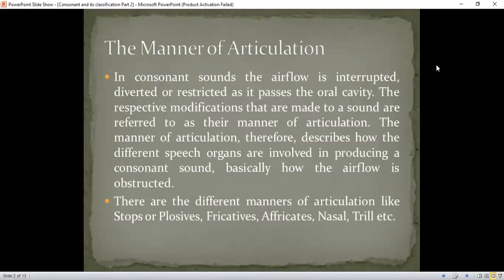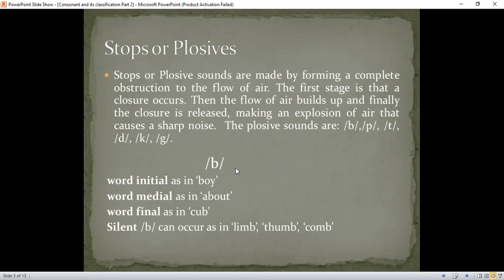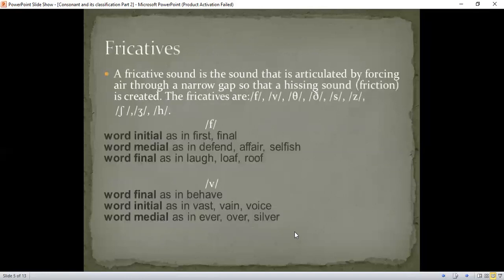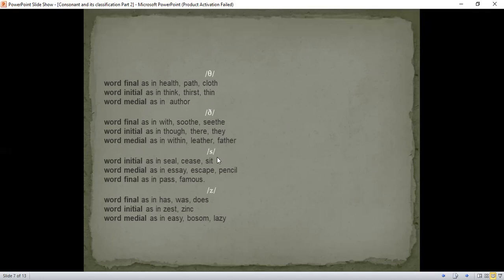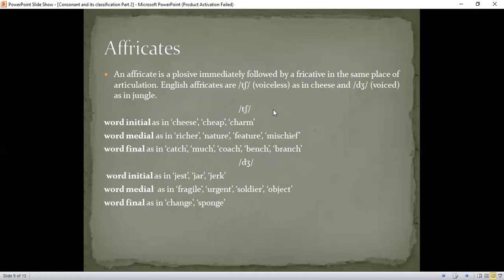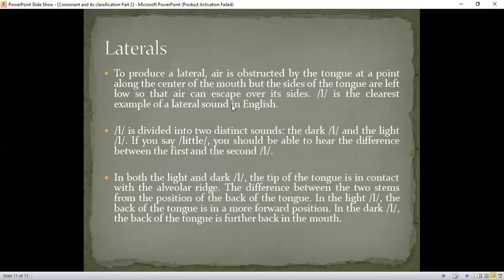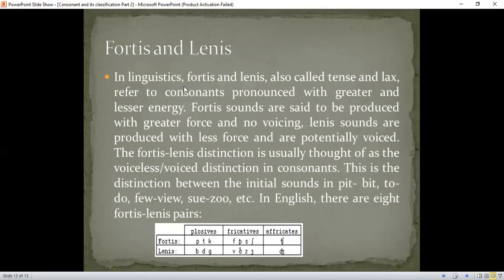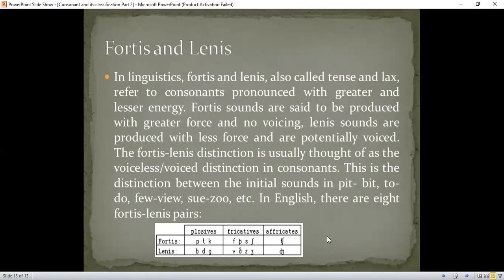Consonant and its classification (Manner of Articulation) by Dr. Niharika Singh